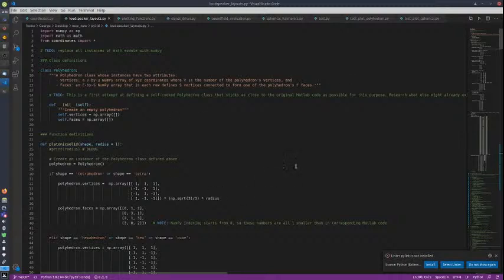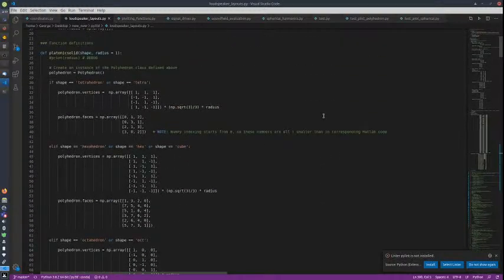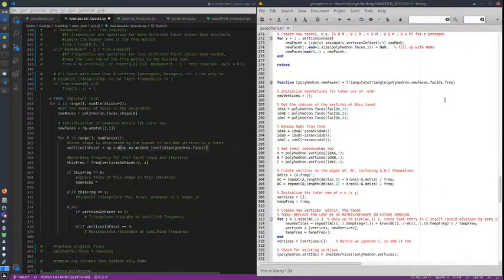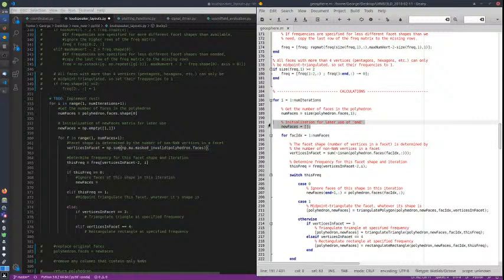Audio Arts and Acoustics, Columbia College Chicago Live Stream